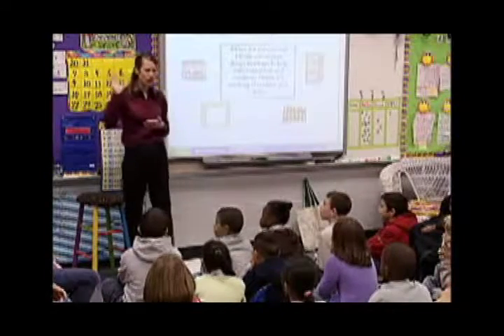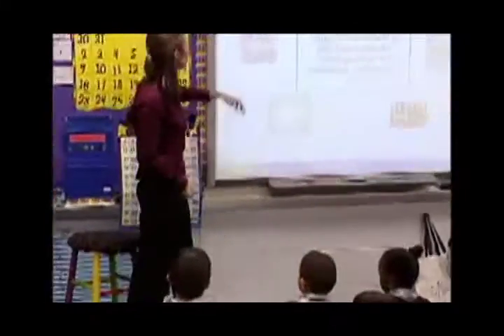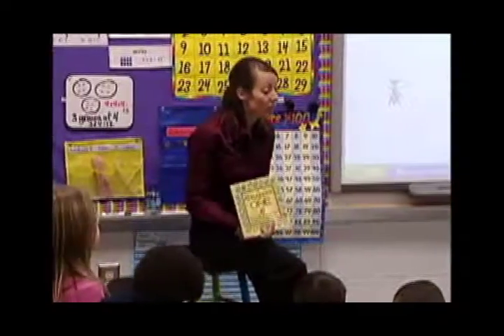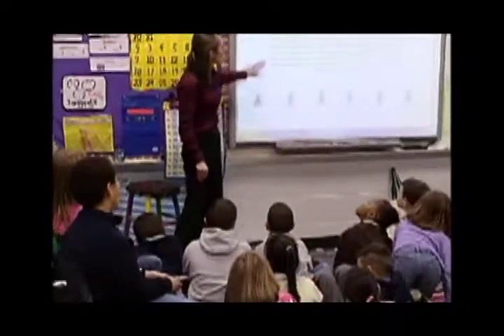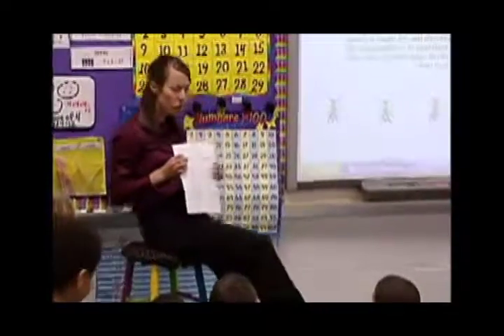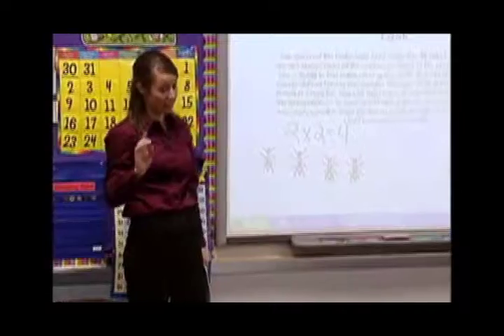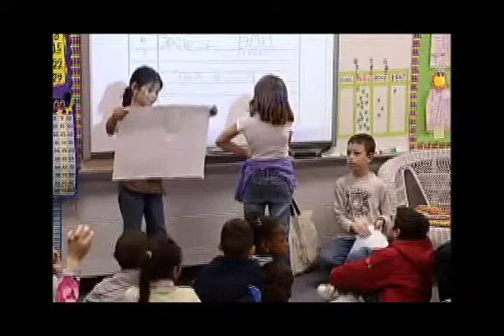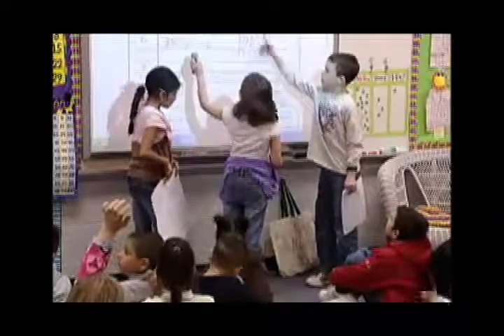Day 1-Simulation Video - Elementary School